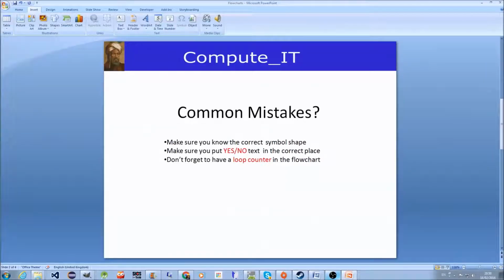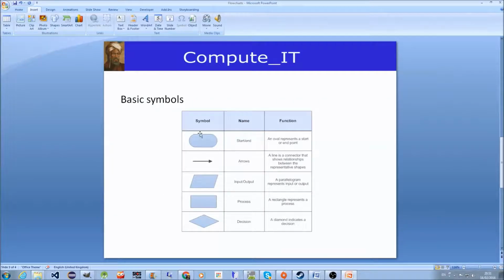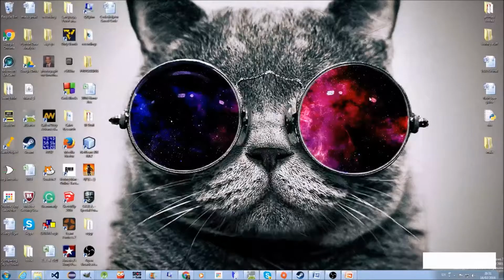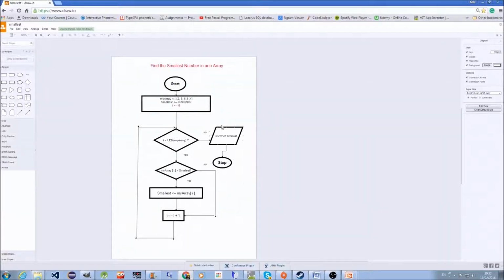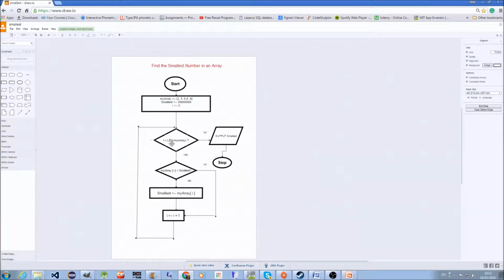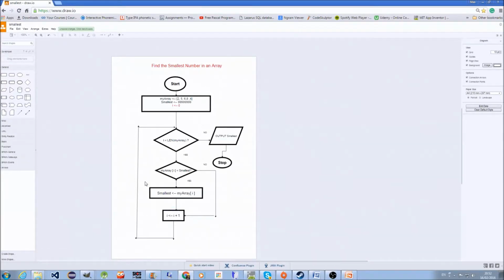Understanding Flowcharts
Make sure you know the correct symbols, label arrows correctly and increment the counter variables.